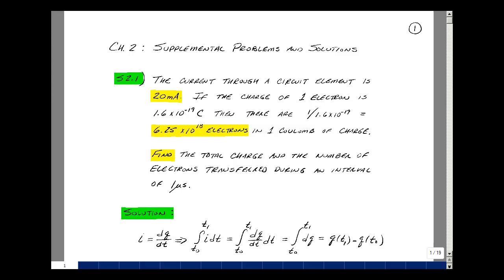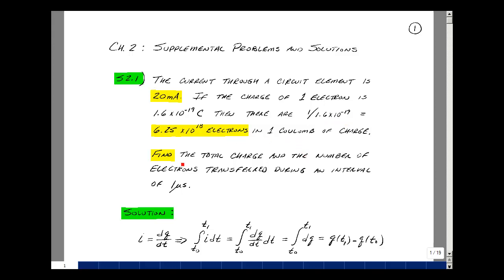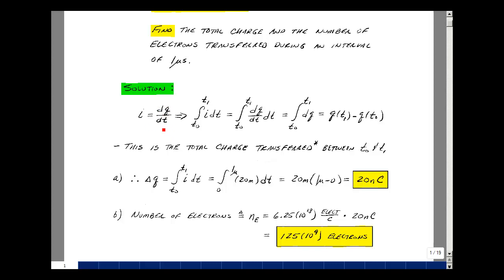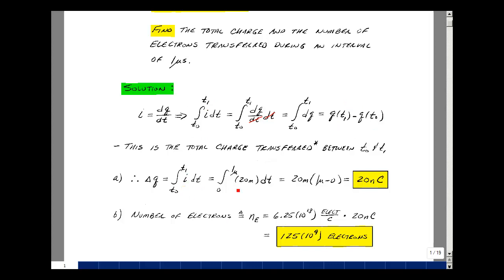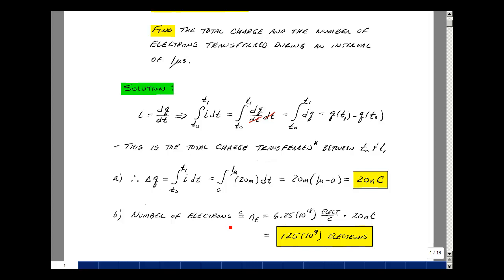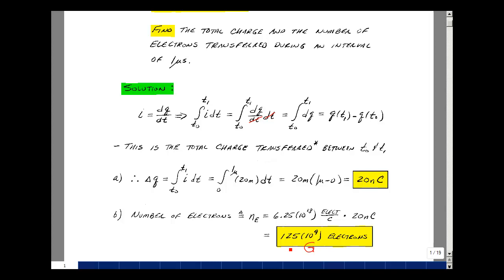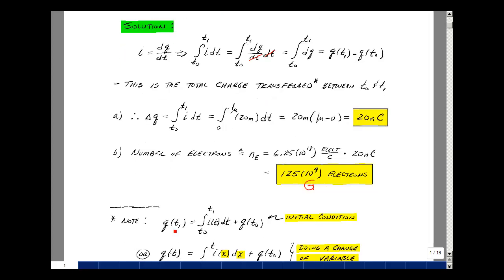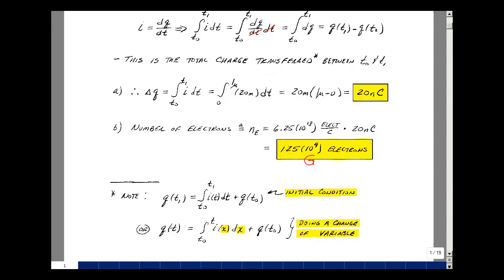ECE345msu: Chapter 2 - Supplemental Prob. S2.1